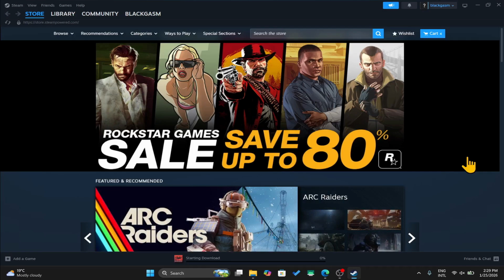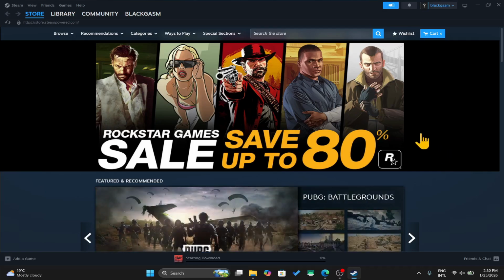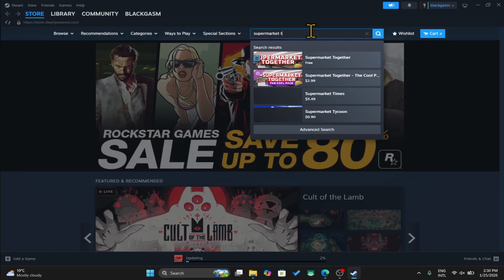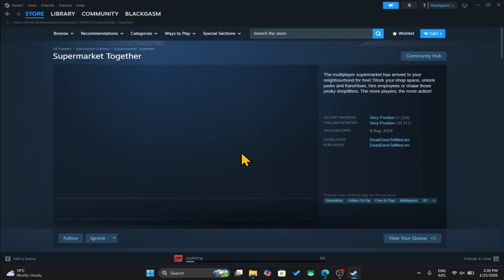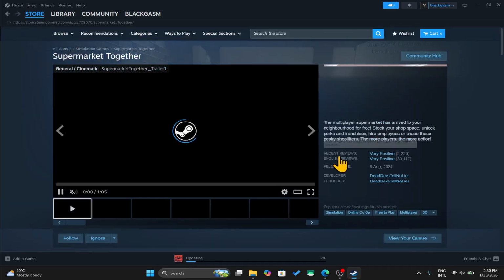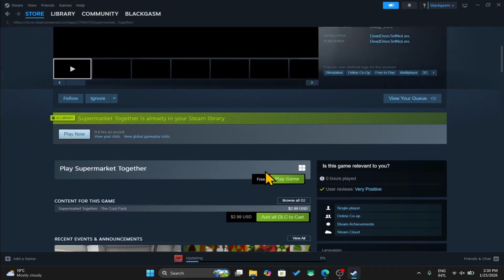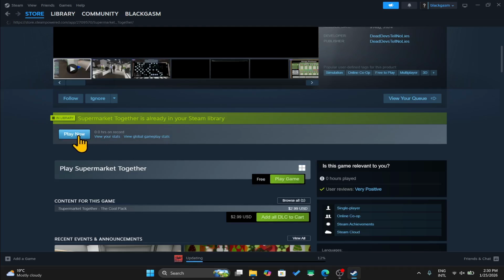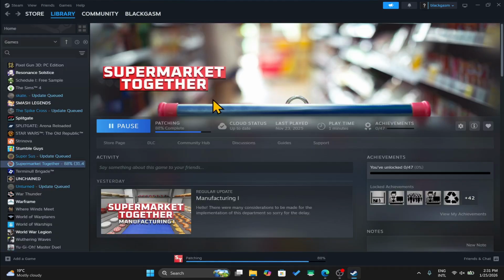How to Download & Install Supermarket Together on PC (Windows 2026 Guide)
Want to download and install Supermarket Together on your PC?
In this 2026 step-by-step guide, I’ll show you how to get Supermarket Together on Windows PC, install it properly, and start playing without errors.